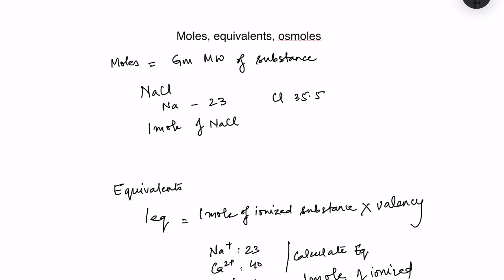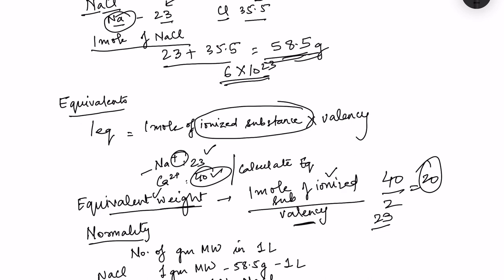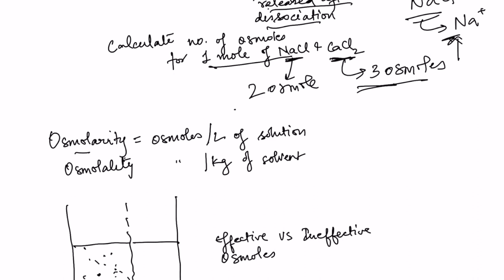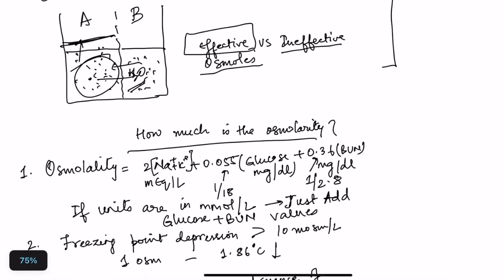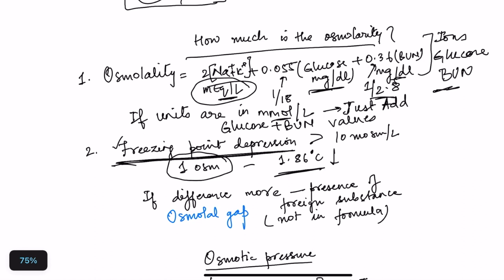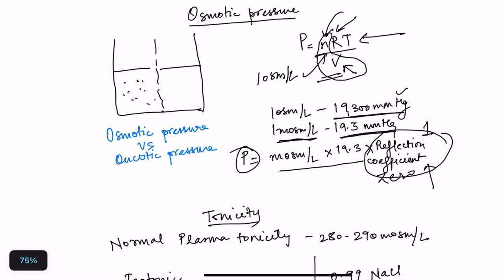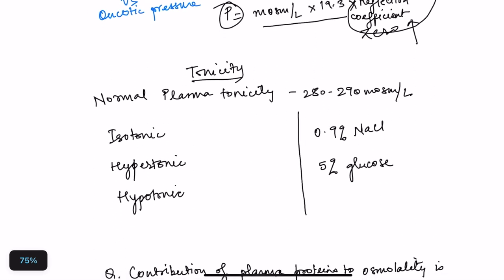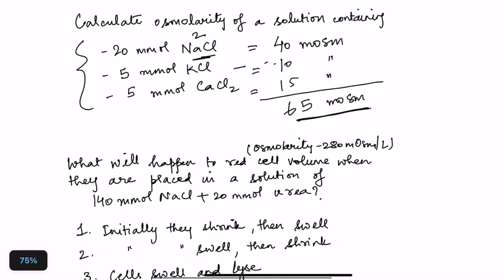Moles, equivalents, normality, osmoles, osmolarity and osmotic pressure calculation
Physiology lecture on moles, equivalents, normality, osmolarity, osmotic pressure